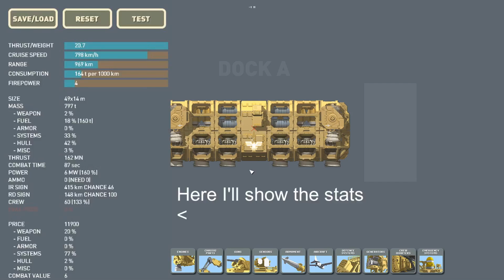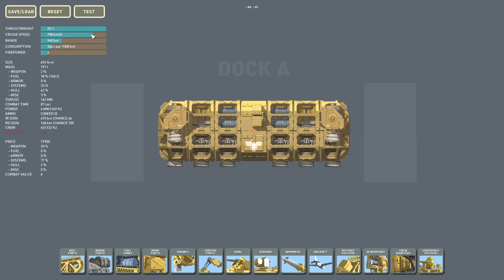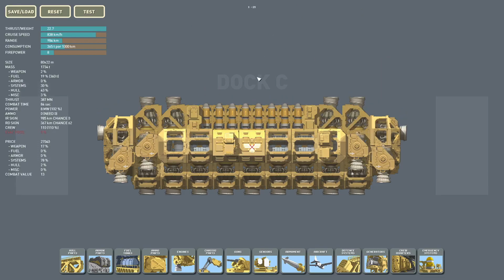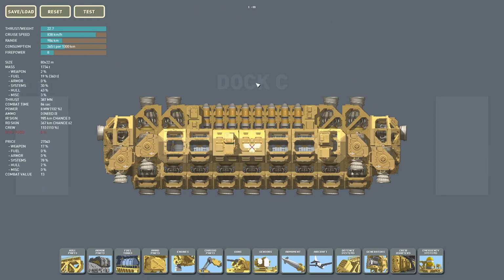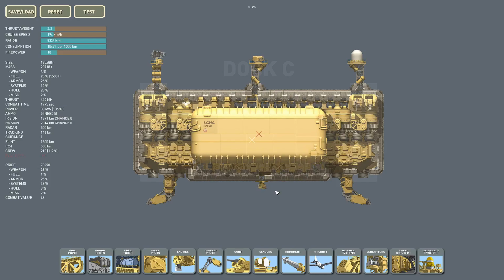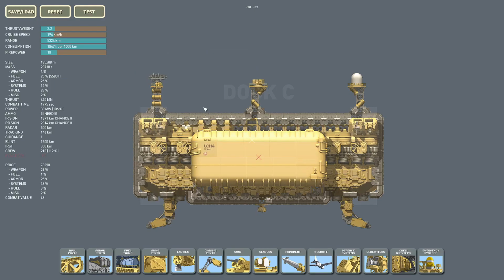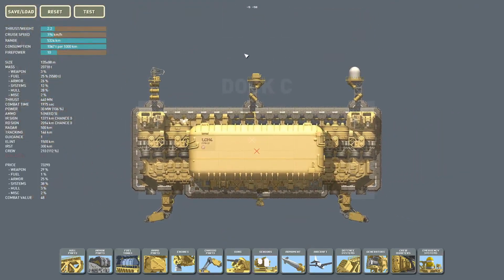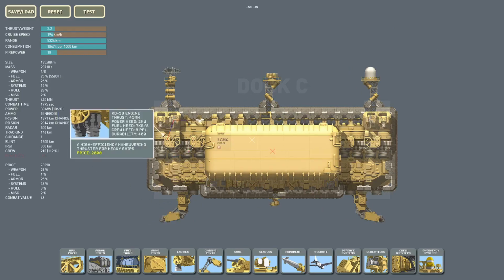Pirates of The Seven Skies! | HighFleet Builds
Here be a pirate fleet with which ye can "borrow" cargo in HighFleet!

0:00 Welcome Aboard!
0:50 First design
2:22 Second design
3:45 Second design (V2)
5:13 Third design
7:25 Some more ships
8:21 Conclusion